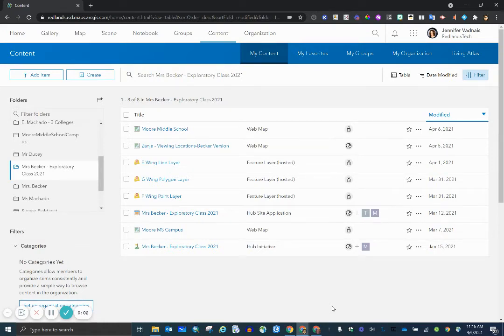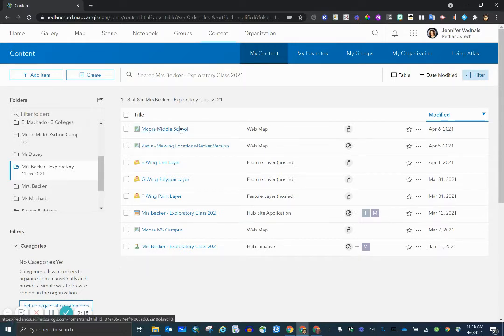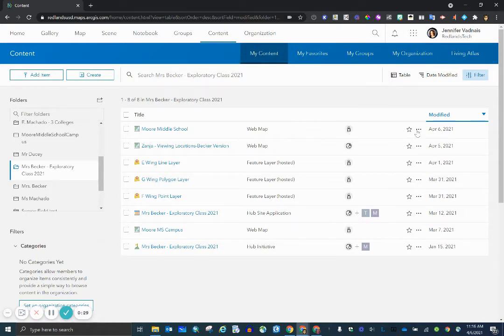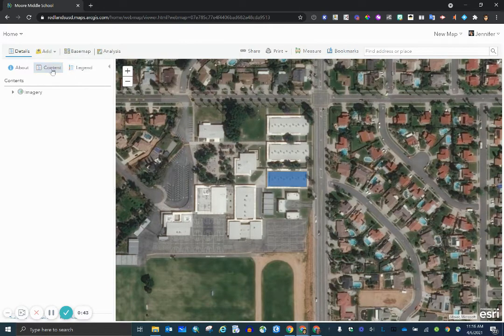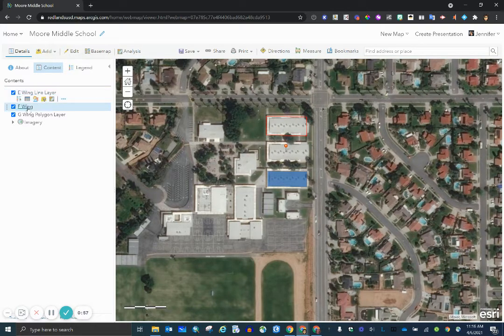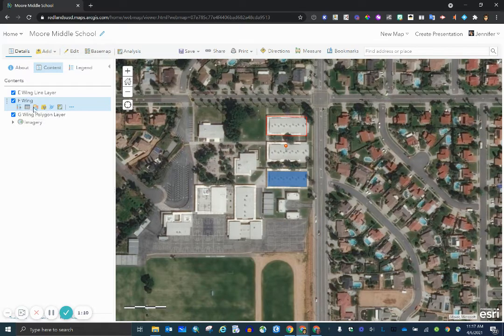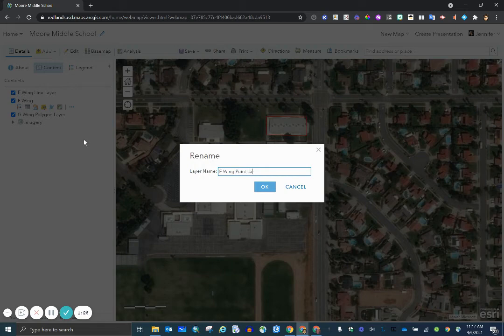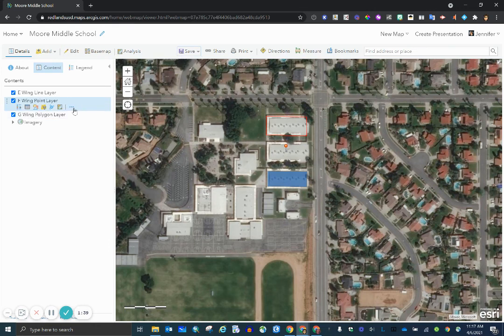Renaming a Feature Layer in ArcGIS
This video demonstrates how to rename a feature layer in ArcGIS.